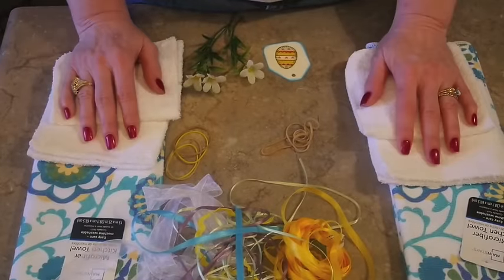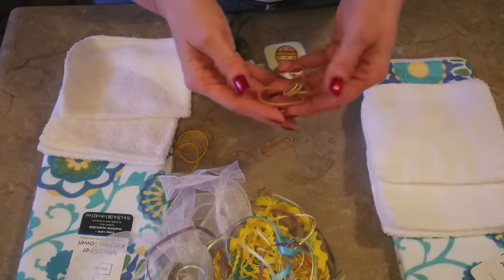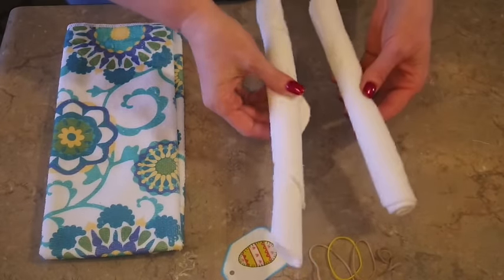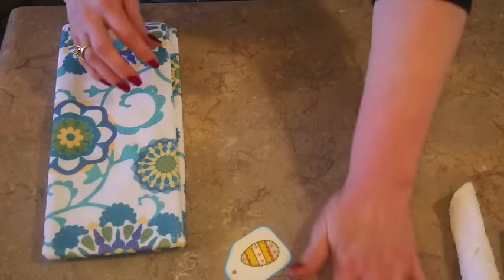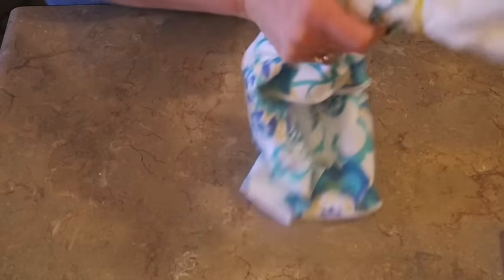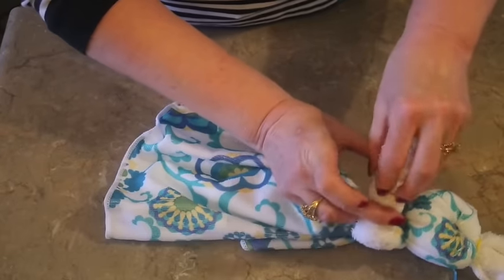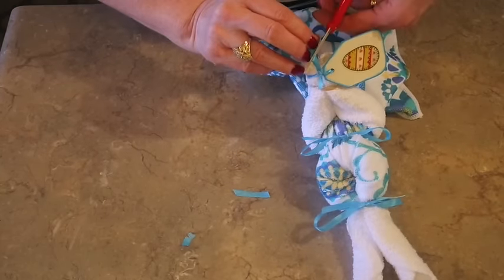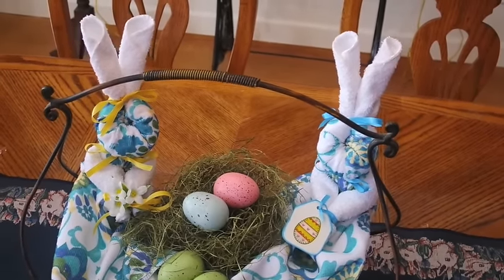Dish Towel Rabbit Spring Decor Gift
You can make a super adorable dish towel rabbit in just minutes.
You will need:
1 dish towel
2 wash cloths
4 rubber bands
ribbon
a few little flowers for the hand area.